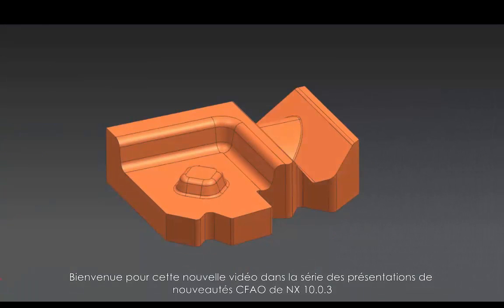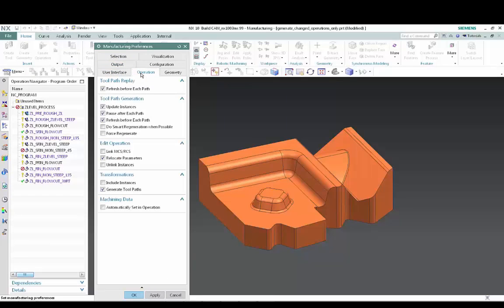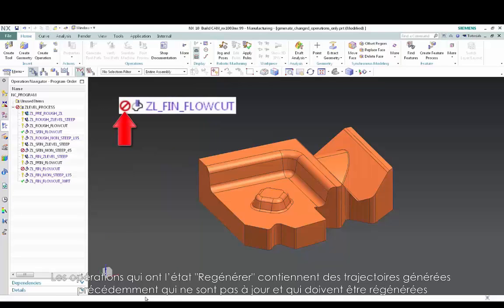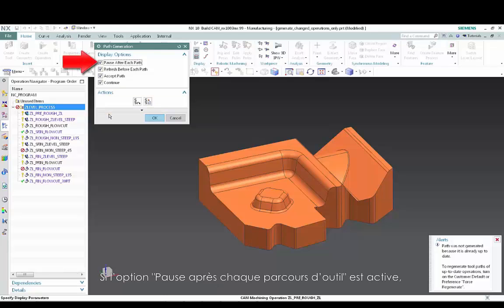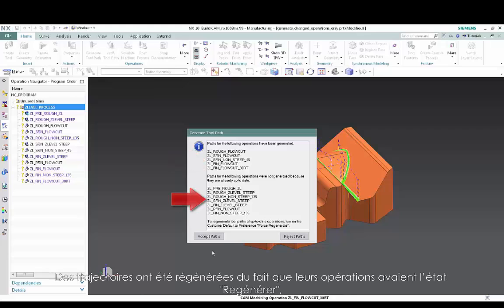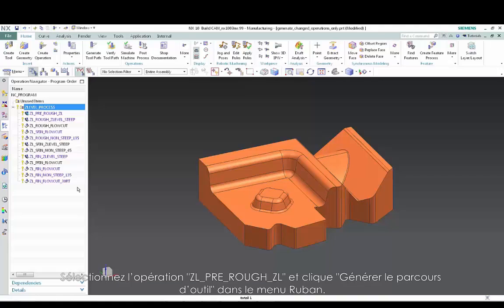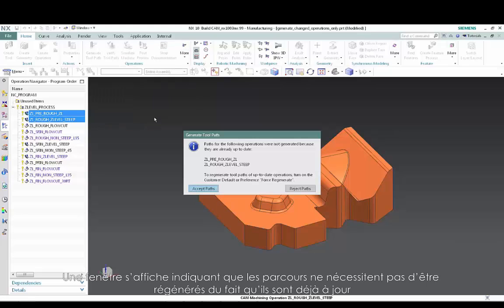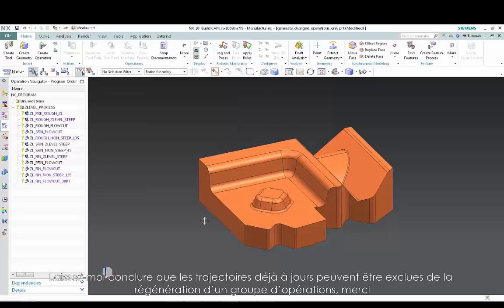NX CAM_Générer uniquement les opérations modifiées S01E04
Trucs & astuces_S01E04 : Générer uniquement les opérations modifiées.

Janus Engineering, notre expertise au service de l'industrie du futur